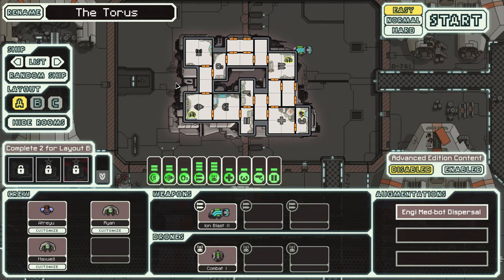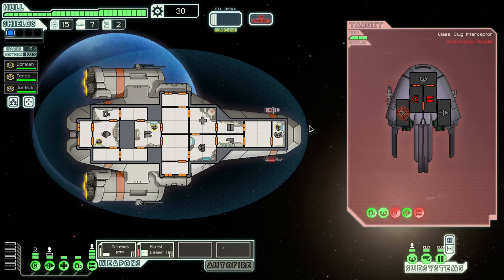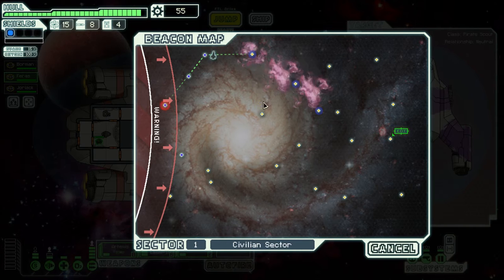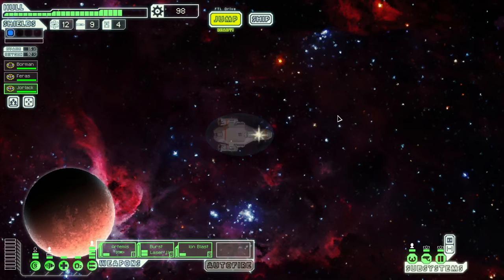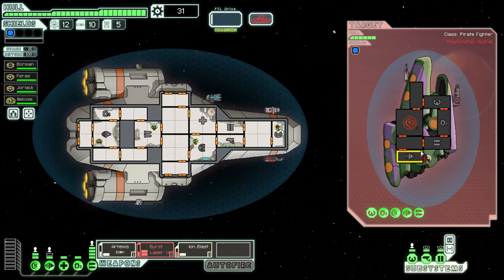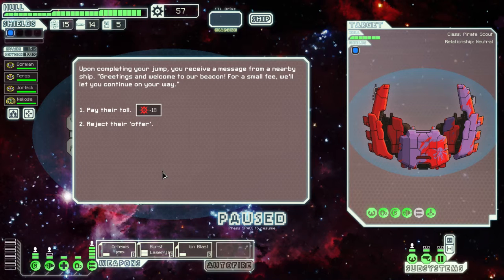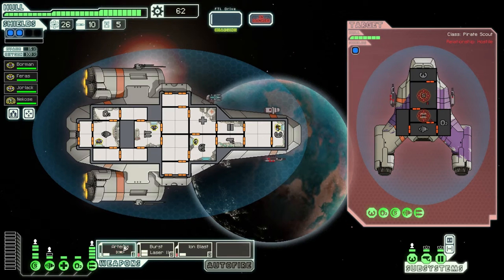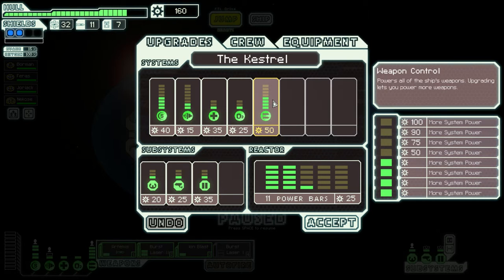FTL Attempt 1: The Journey Begins (Part 1)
My first video on a indie game called FTL: Faster than Light. I jump through the first few sectors of the game in a attempt to beat the game for the first time. Hope you enjoy.